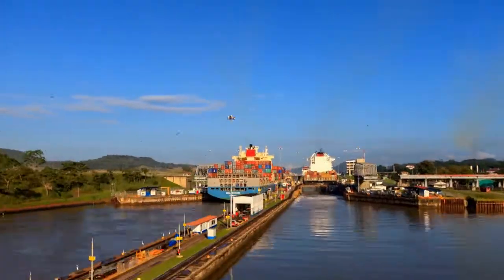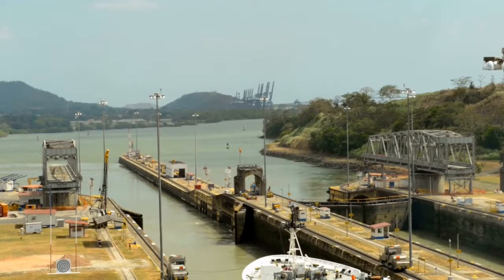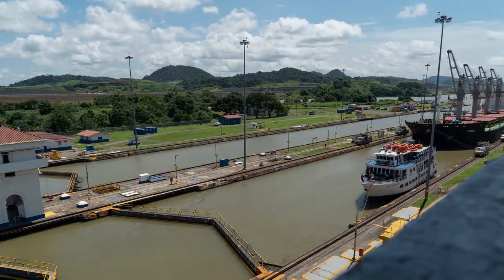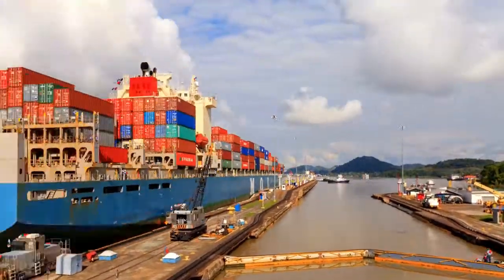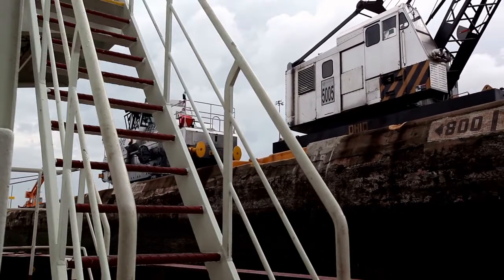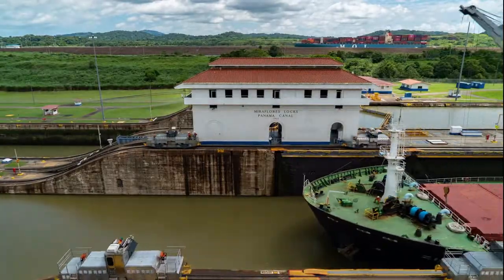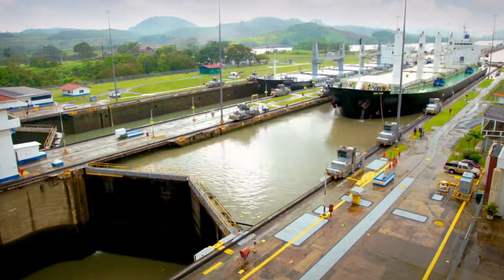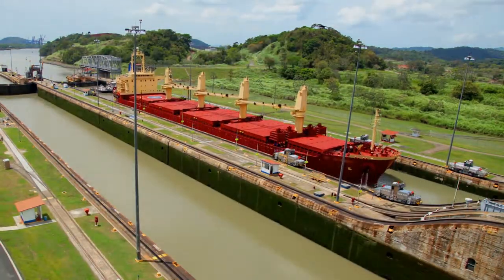पनामा नहर - यह कैसे काम करता है, Panama Canal - How does this works |Trending Places in the World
Panama Canal - How does this works |Trending Places in the World | Top 10 | Travel Vlogs | पनामा नहर - यह कैसे काम करता है

The Panama Canal is an 82-kilometer man-made waterway that connects the Atlantic and Pacific Oceans and divides North and South America. The Panama Canal is a conduit for maritime commerce that passes across Panama's Isthmus.
10 Interesting Facts About the Panama Canal
It Could Have Been the Nicaragua Canal. It Could Have Been the Colombia Canal. The Canal has Originally Conceived 500 Years Ago.The French Began Construction.
The Panama Canal was inspired by the sinking of a US ship... 25,000 people died in the Panama Canal's construction.